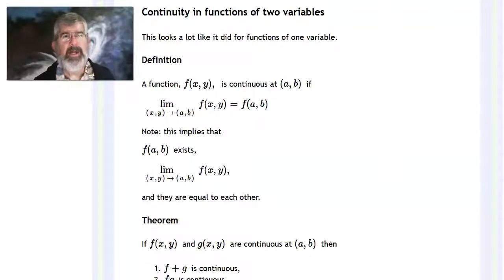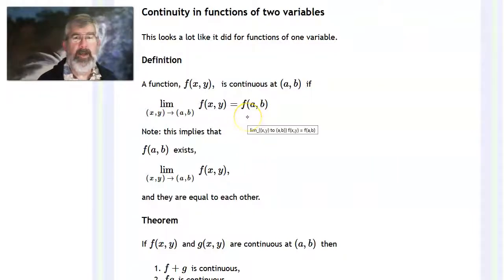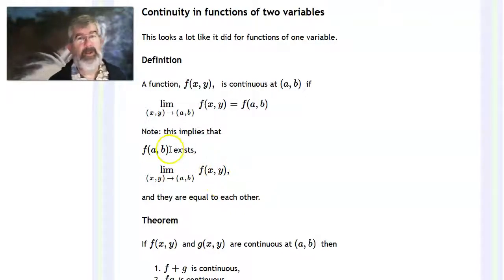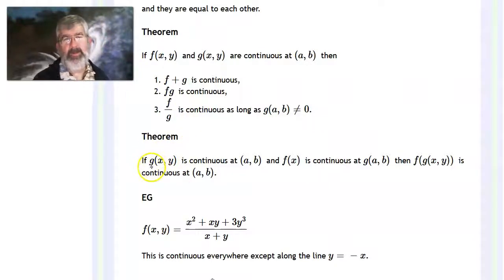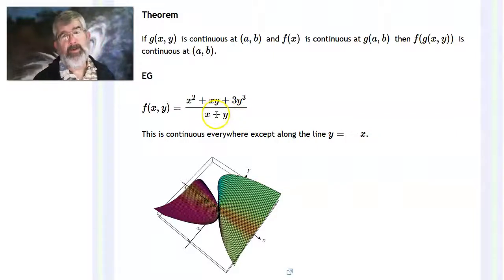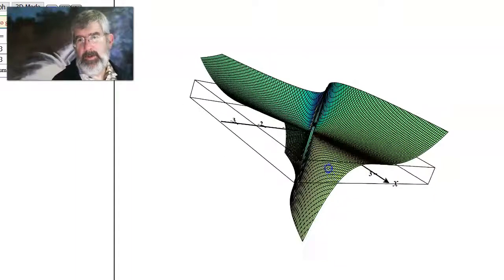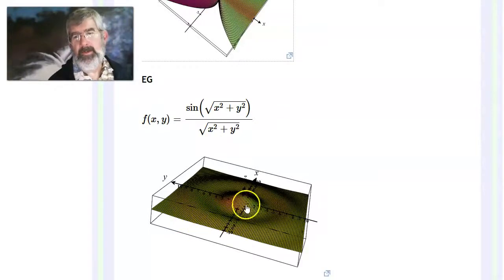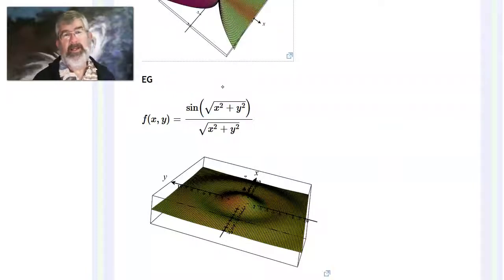Continuity for two variables